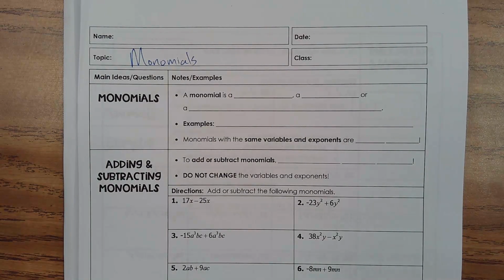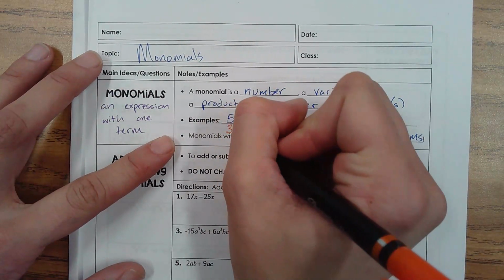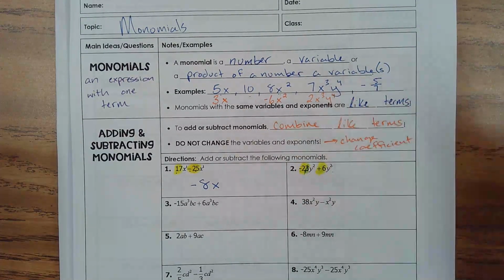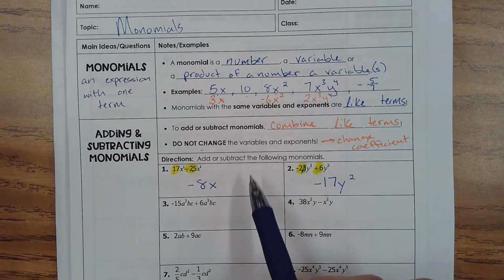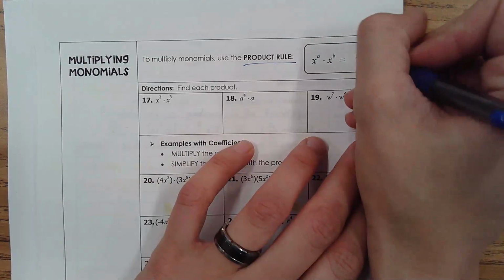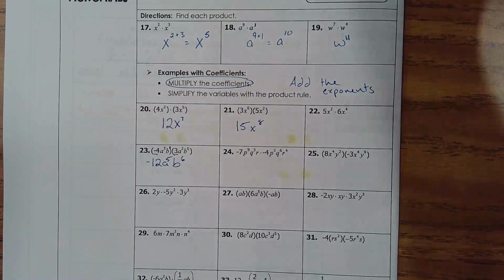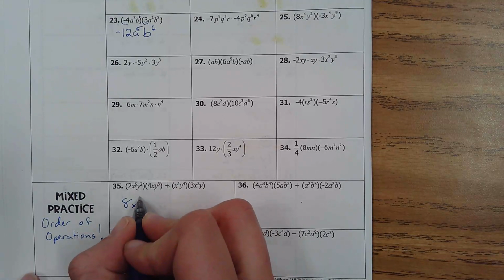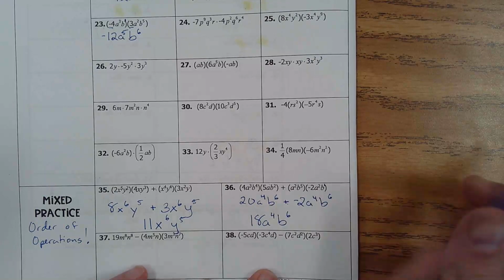Adding, Subtracting, & Multiplying Monomials